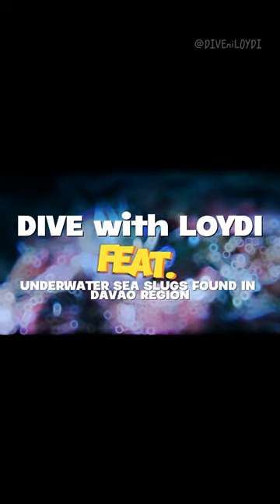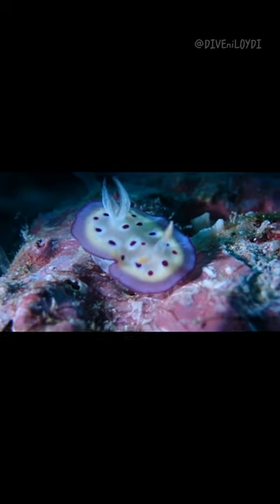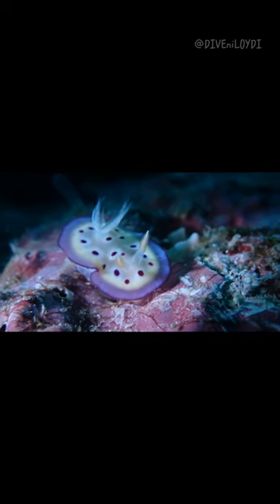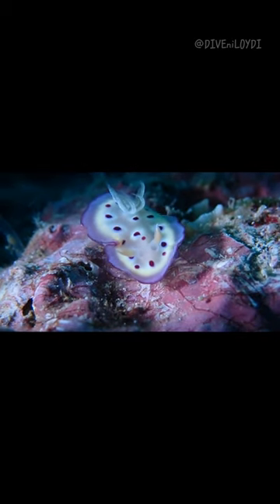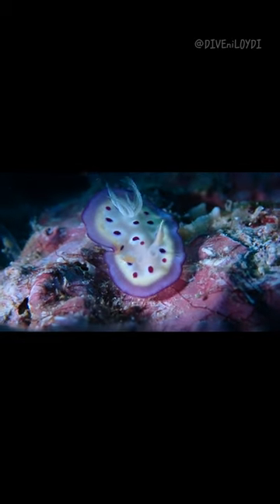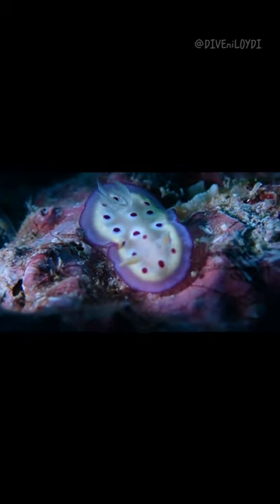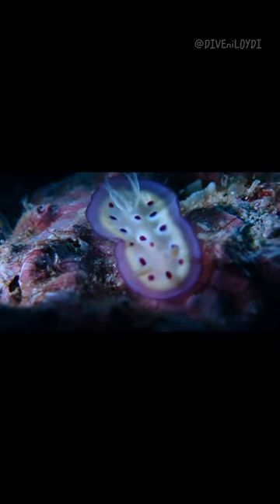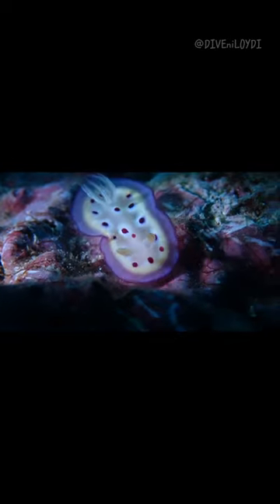DIVEwithLOYDI | Underwater Sea Slugs